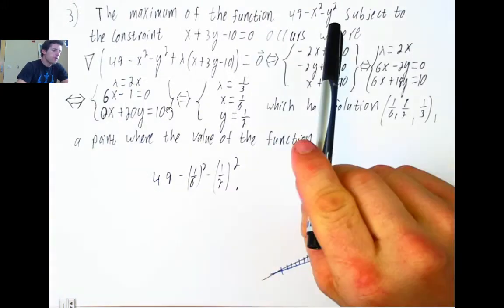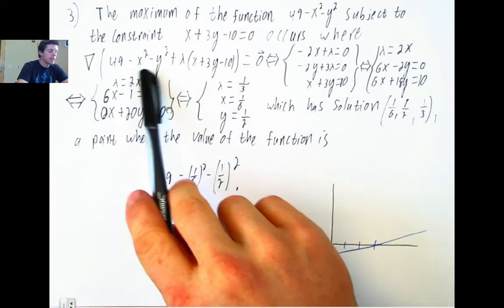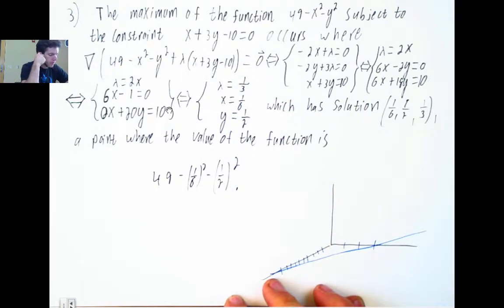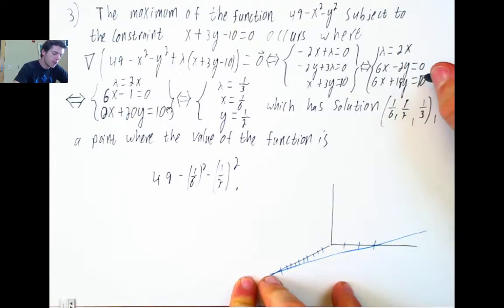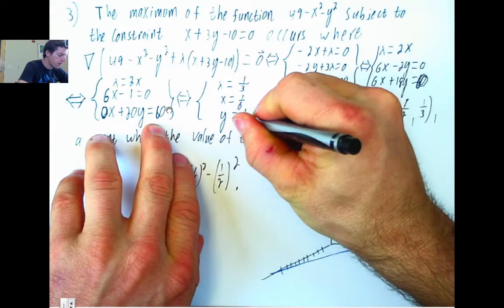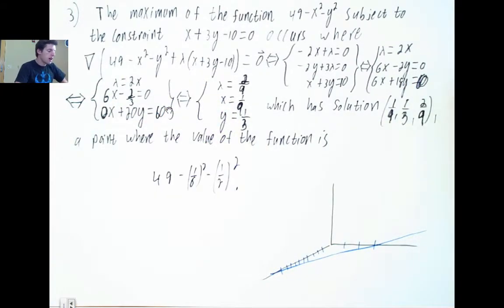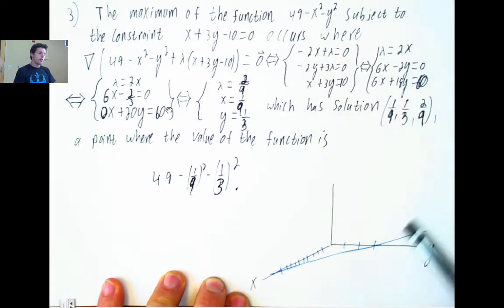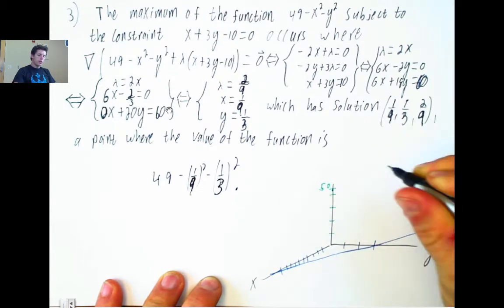14.8#3 with drawing